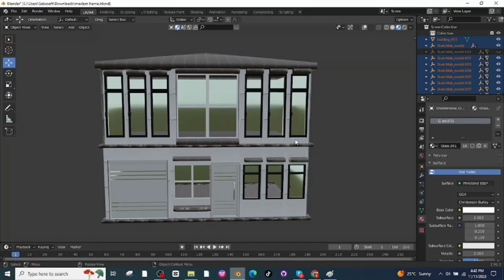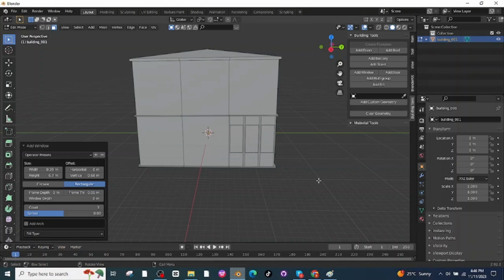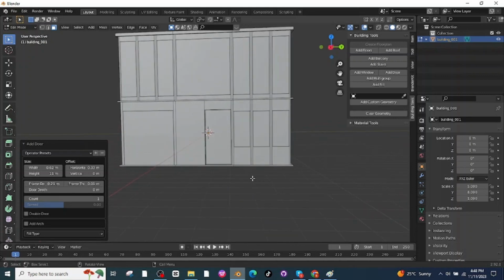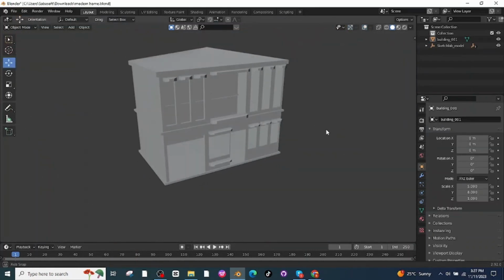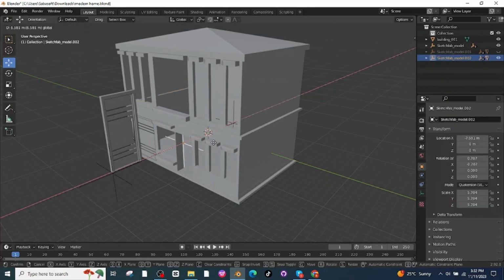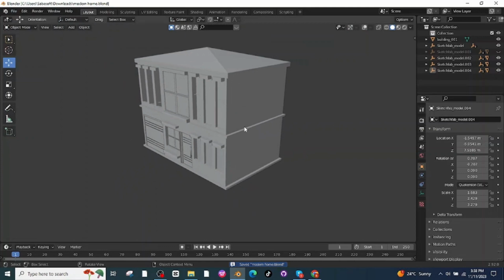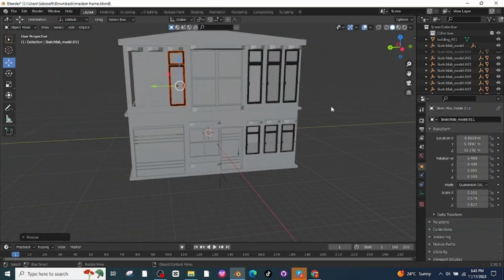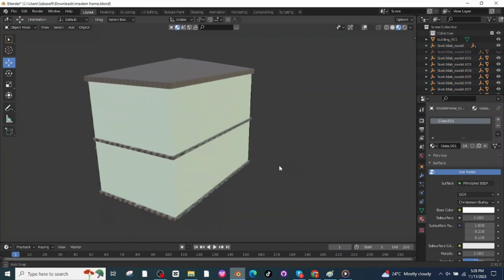"Blender 3D Modern Home Modeling and Texturing Tutorial | Design Your Dream Living Space!"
🏠 Explore the art of modern home design in Blender 3D with our latest tutorial! Join us on a creative journey as we guide you through the step-by-step process of modeling and texturing a sleek and stylish modern home. Whether you're an aspiring architect, interior designer, or 3D enthusiast, this tutorial will empower you to bring your dream living space to virtual life.

🛋️ Key Highlights:
Modern Home Modeling Techniques
Interior Design Elements
Realistic Texturing Workflow

🎨 Watch now and unlock the secrets to creating your own modern masterpiece in Blender 3D!